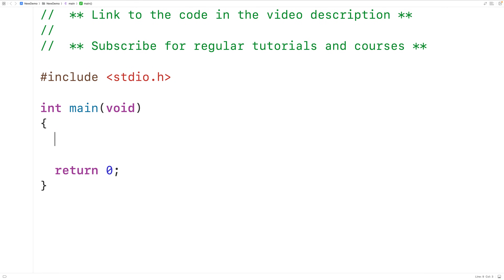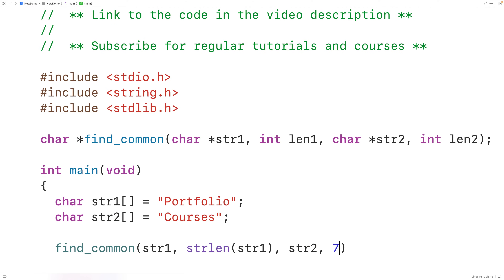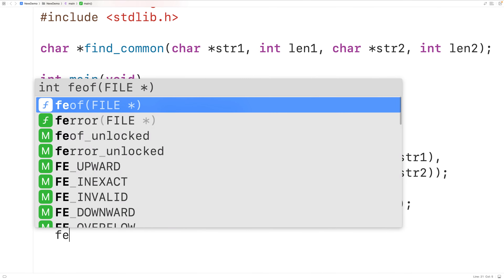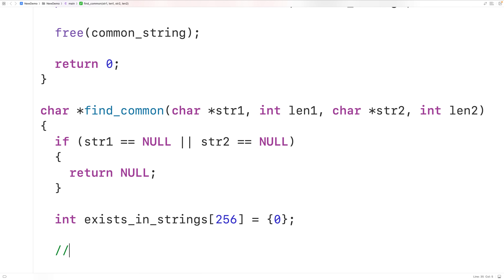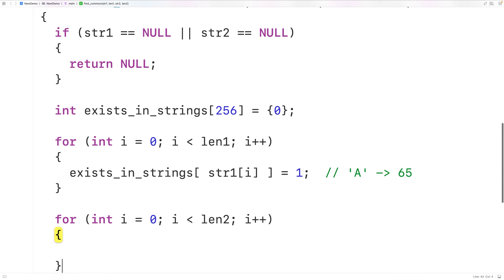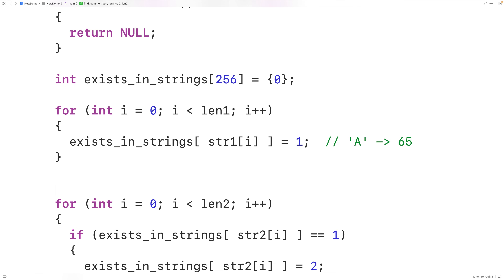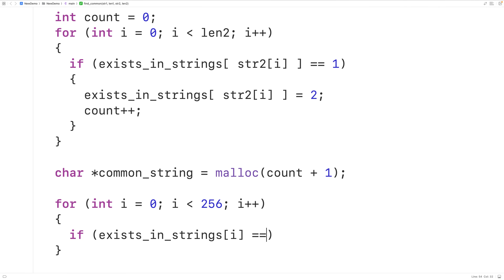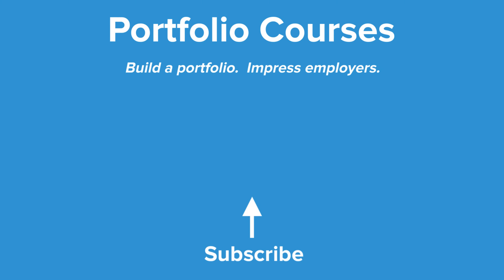Find The Characters Common To Two Strings | C Programming Example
How to find the unique characters that are common to two strings using C. Source code to build a portfolio that will impress employers!